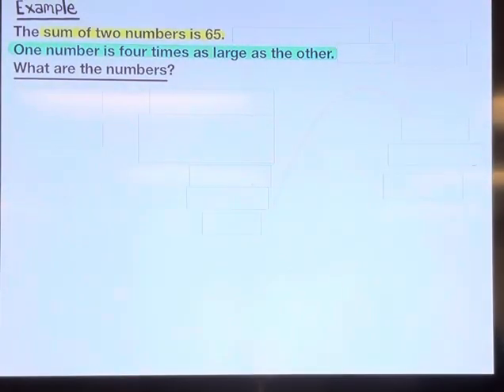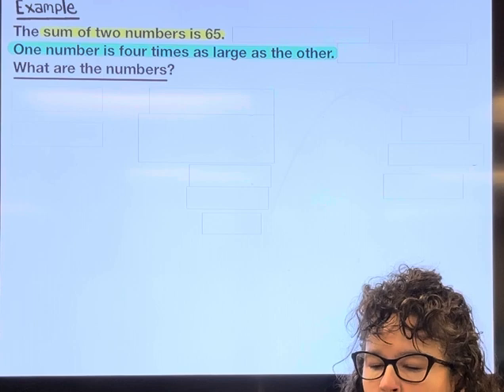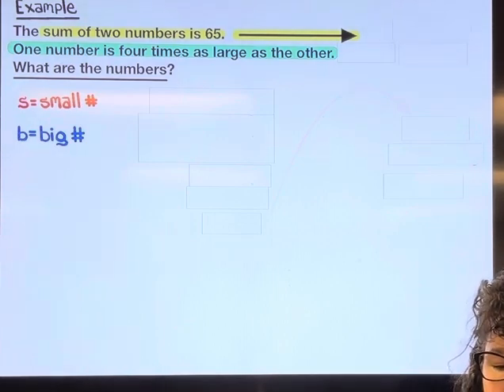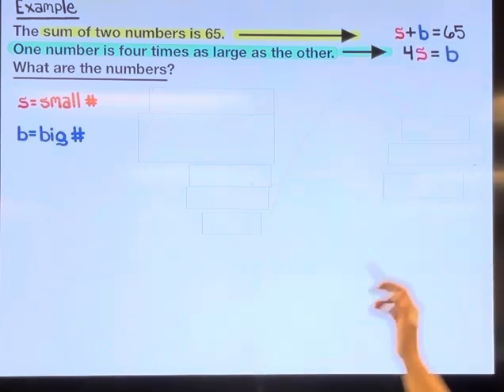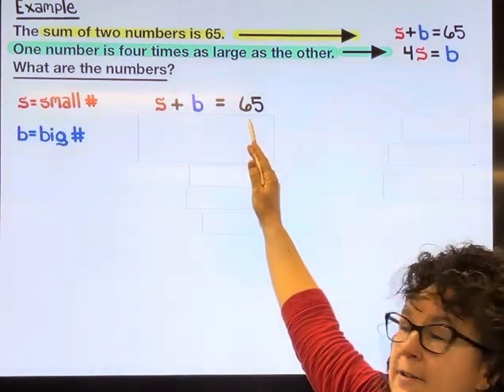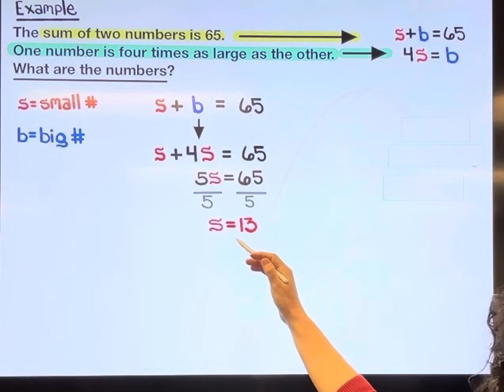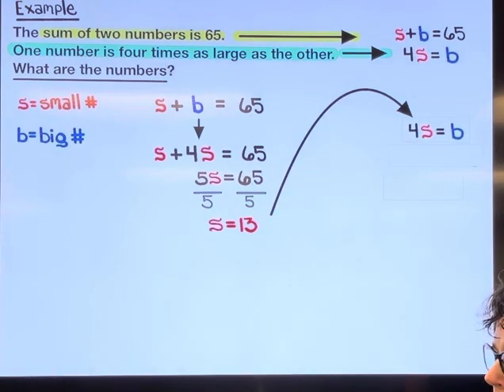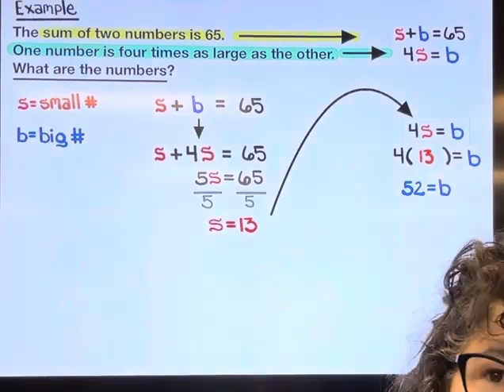Solving a word problem involving a sum and another basic relationship using a system of linear eq￼